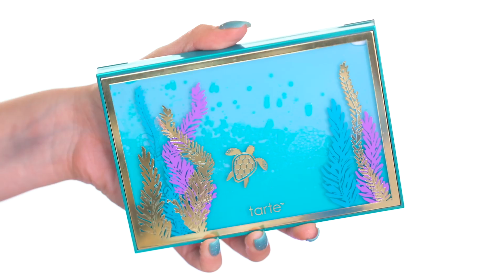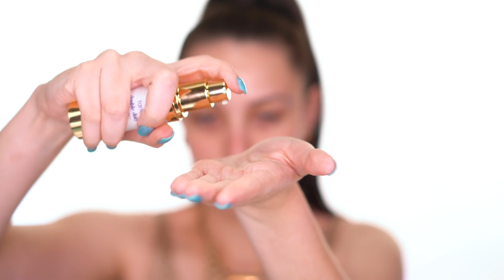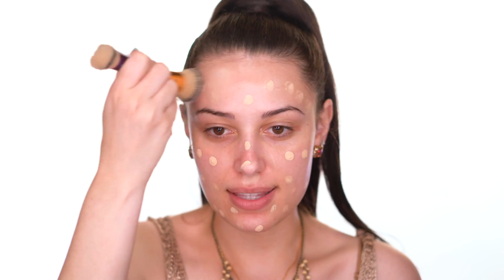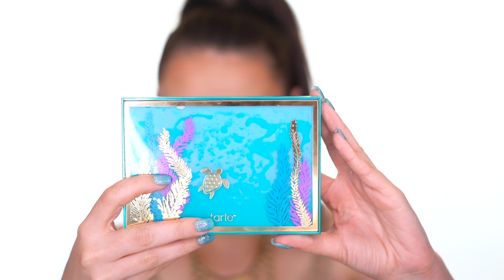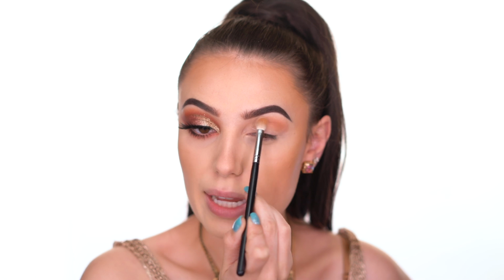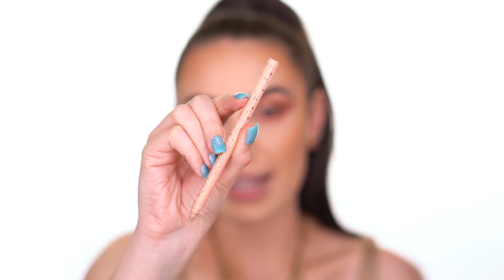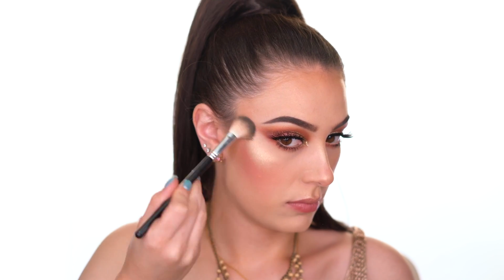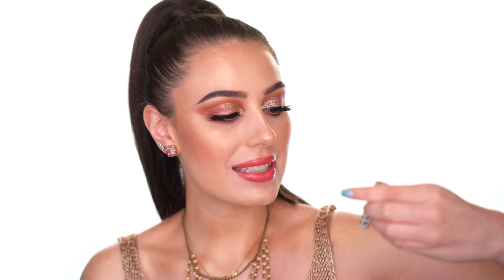TARTE COSMETICS HIGH TIDES & GOOD VIBES PALETTE | FACE TAPE FOUNDATION | Victoria Lyn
WATCH IN HD Hello Everyone, Hope you enjoy this NEW TarteCosmetics MakeUp tutorial.

PS: I apologize for the echo in today's video! - I expierenced some techniqual difficulties with my mic! The next tutorial will sound a lot better :)

TARTE Color Splash Lipstick - Rainforest of the Sea™ Collection

TARTE
Online Only Tarteist PRO Cruelty-Free Lashes - Wifey

362 Gulf Breeze Parkway
Suite 365

Makeup Victoria Lyn Easy Makeup tutorial Drugstore Haul Lips EyeShadow Highlighter Glitter